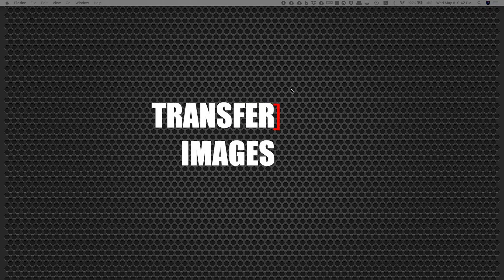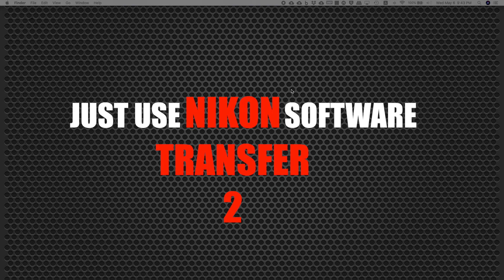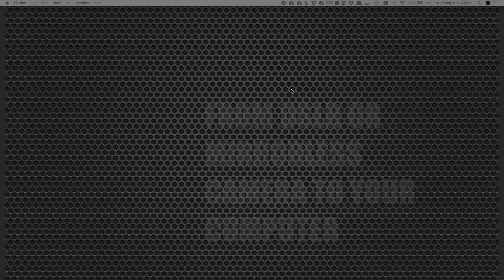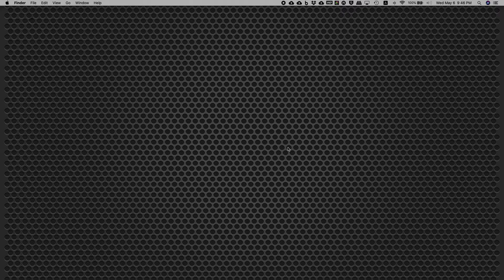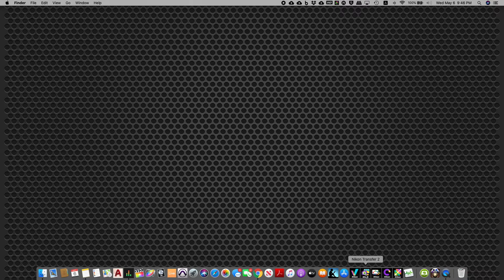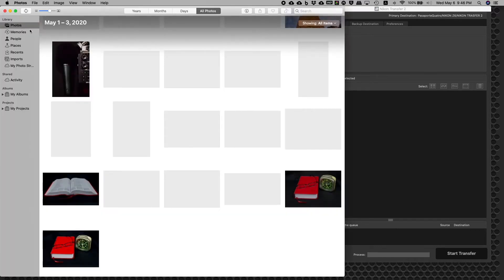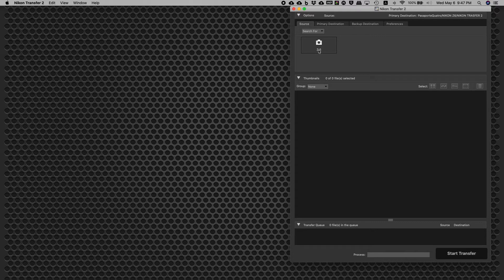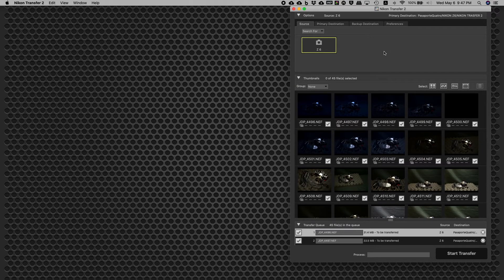Fastest way to transfer photos from the camera to your computer using USB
I've been doing this process for my NIKON Z6 MIRRORLESS CAMERA with SONY CFEXPRESS 128GB memory card and I found it so helpful, fast, and easy to do the transfer process without the memory card reader, just by one click after you did the setting preferences you'd like which you need to set at first.